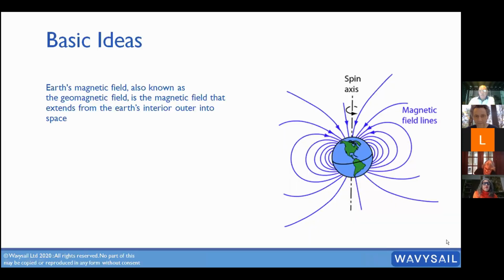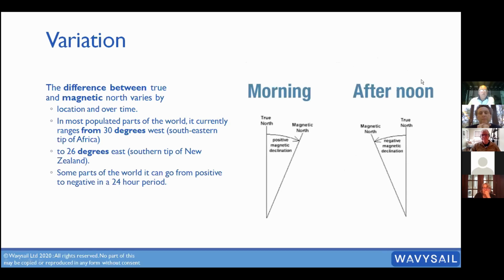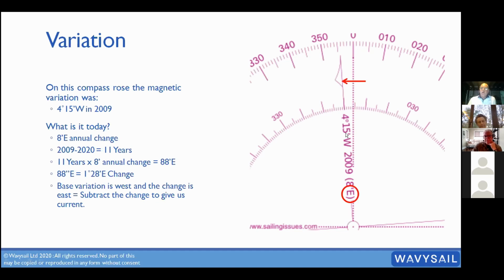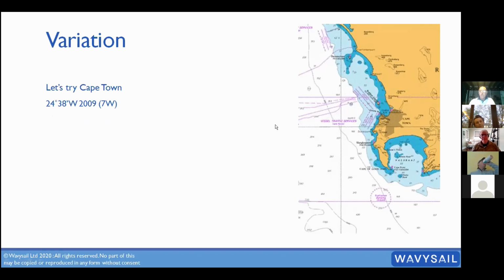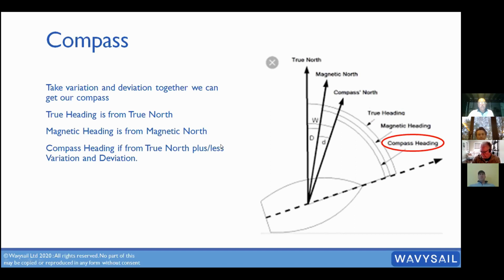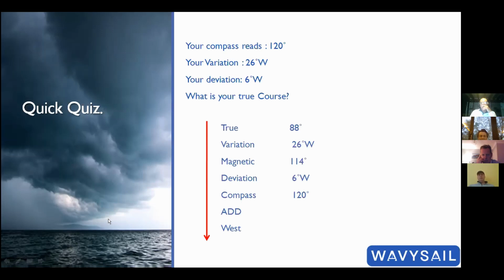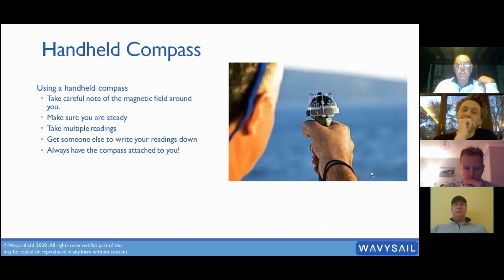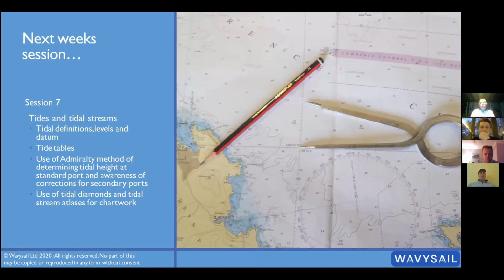6 Clipper Sailing Lecture introduction to the use of the Compass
Use of the ships compass, Magnetic Vs True, Variation, Deviation and course to steer, Free sailing tutorial, Day skipper theory, Hand bearing compass, Compass Rose, Calculations